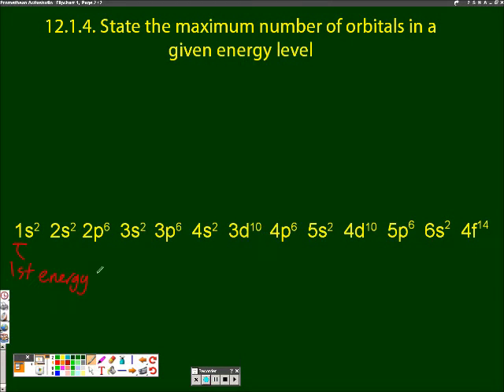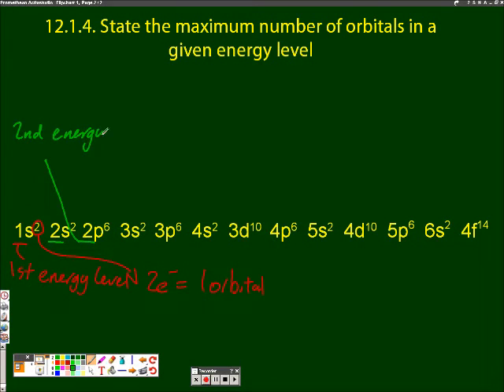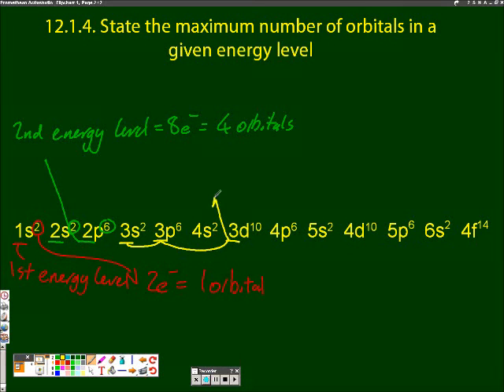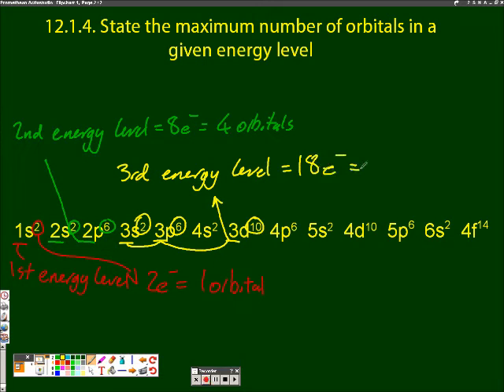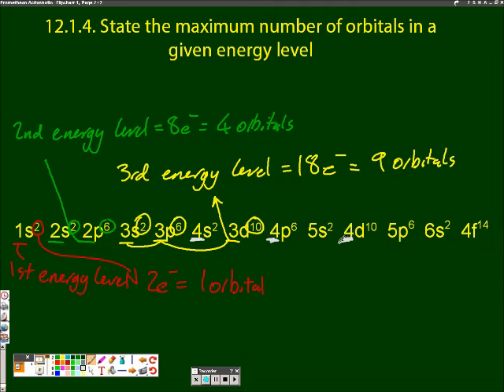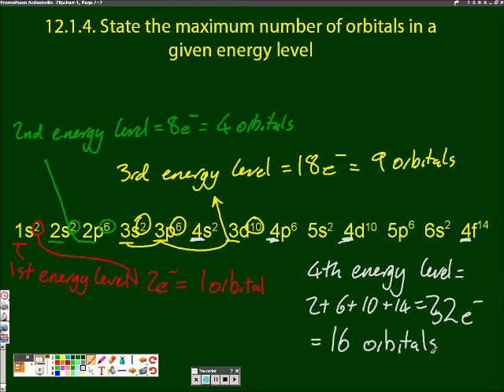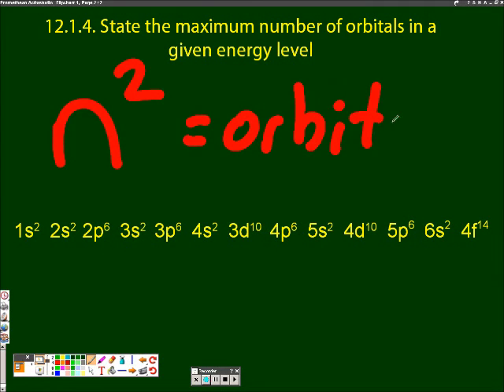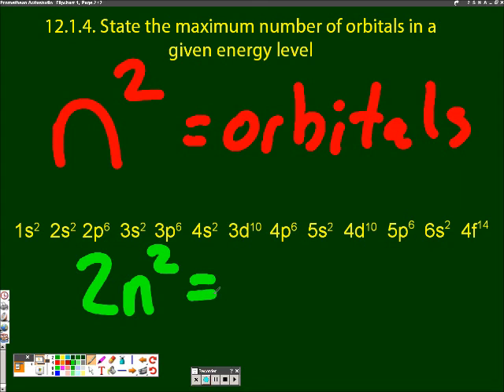2.2 Energy Levels and the Number of Orbitals [SL IB Chemistry]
The number of orbitals is equal to "n squared", where n = energy level. This is an early video I made and the green is horrid - sorry.